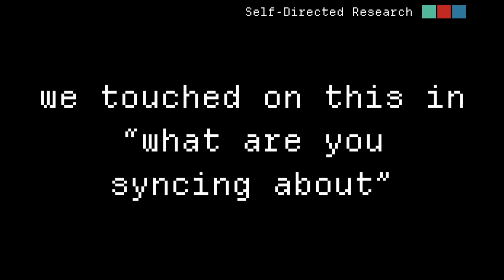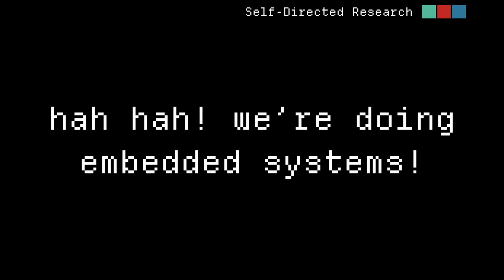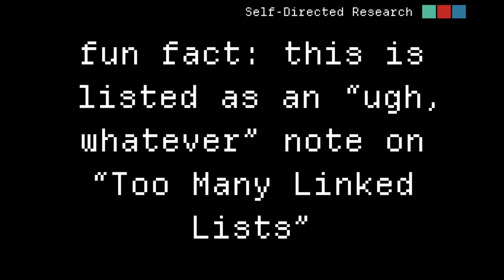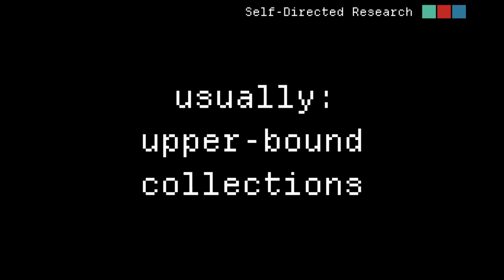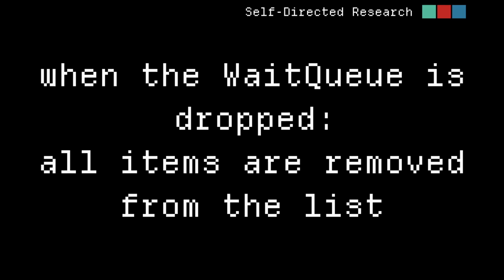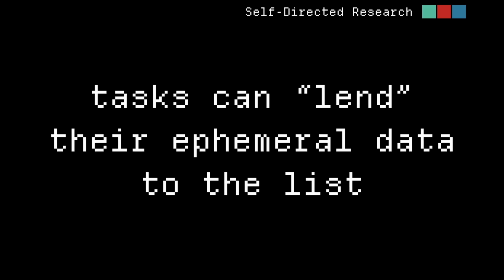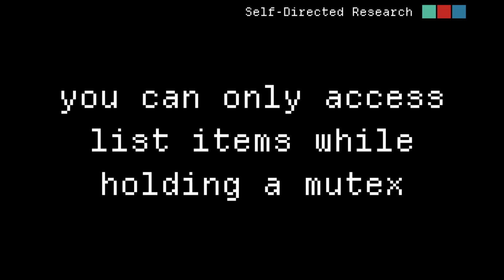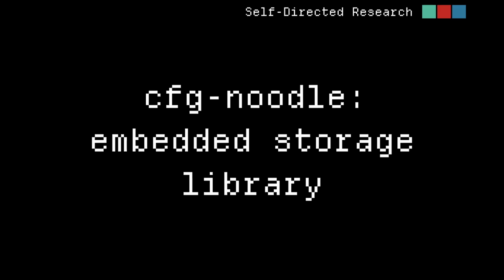Intrusive lists for fun and profit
*(on embedded)*
Sure, it's unsafe, but it's not like, UNSAFE unsafe

[00:00:00] Start
[00:01:26] Intrusive lists for fun and profit
[00:03:11] "intrusive" linked lists
[00:05:04] but linked lists are bad, right?
[00:13:27] can't have a vec if you don't have alloc
[00:17:20] so how do you have a "variable" quantity w/o vec?
[00:27:33] maybe linked lists aren't so bad?
[00:34:29] I made a crate for this: PinList
[00:42:09] since as long as it's on the list, it exists...
[00:47:37] ergot: embedded networking library
[00:57:39] Sponsor

- "Learn Rust With Entirely Too Many Linked Lists by Aria Desires / @Gankra
- Miri 1st commit of too many linked book in 2015, 1st commit to miri